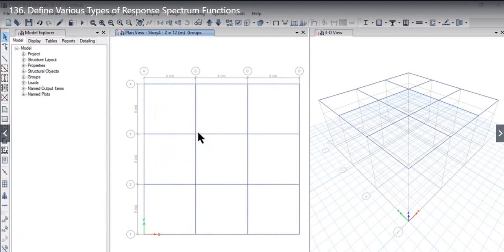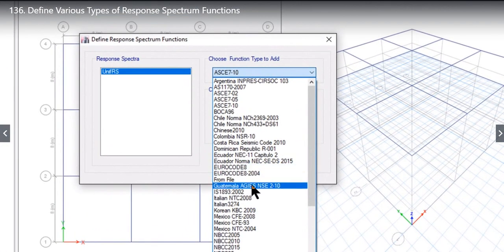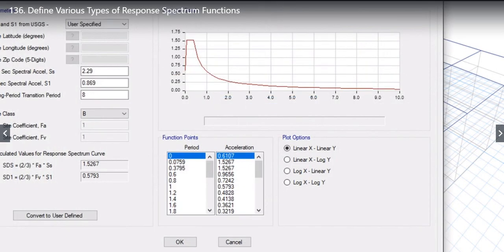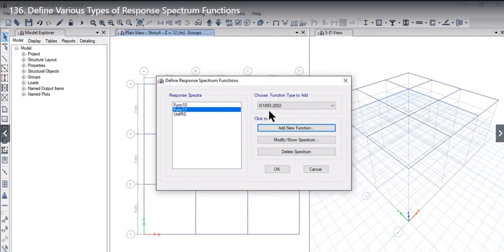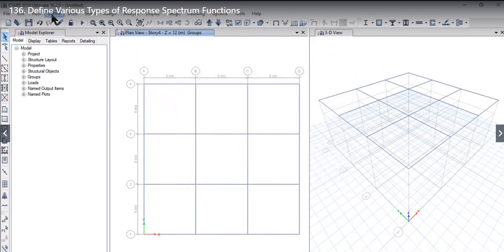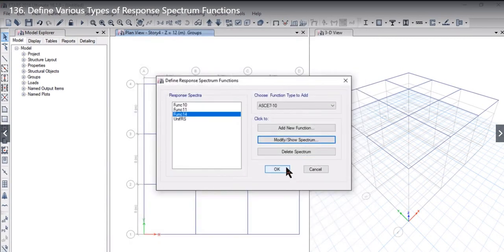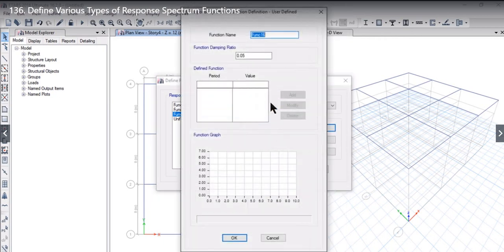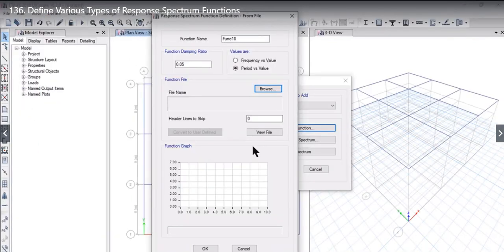Lesson 37 Define Various Types of Response Spectrum Functions